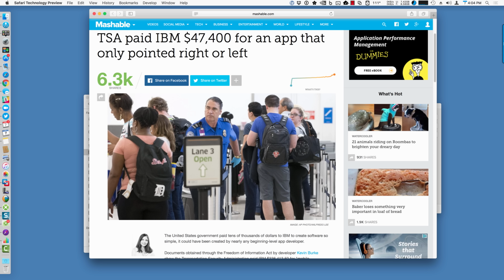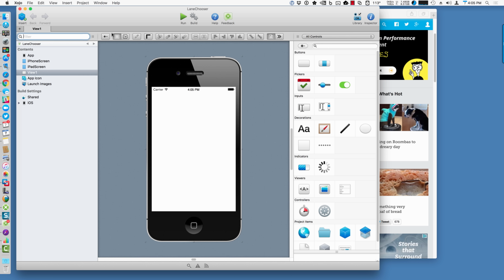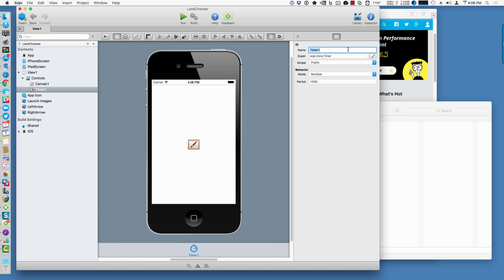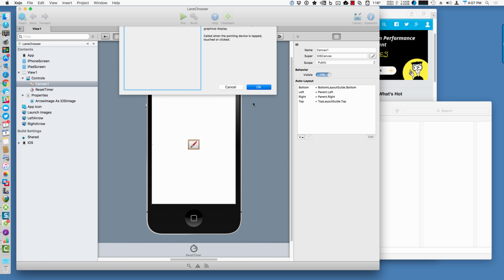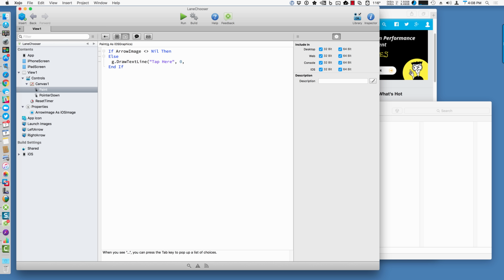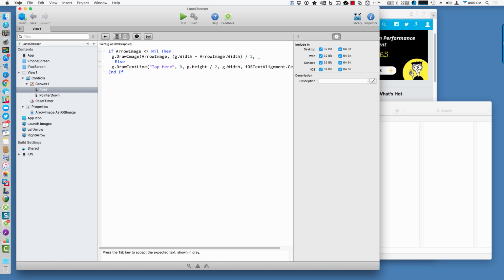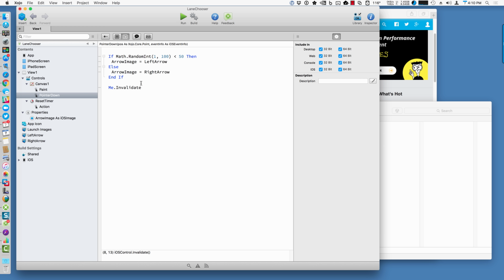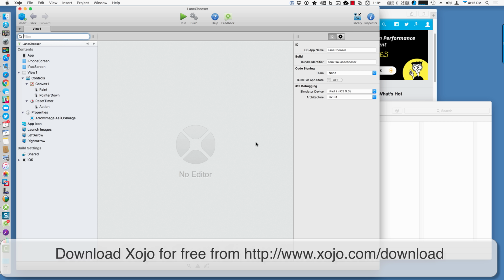Creating the Expensive TSA "lane chooser" app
The TSA recently made the news for paying tens of thousands of dollars for a simple app to route people to security lanes. Instead, they should have used Xojo to create their iPad Lane Chooser app. Xojo creates iOS apps and a whole lot more faster than you ever though possible.